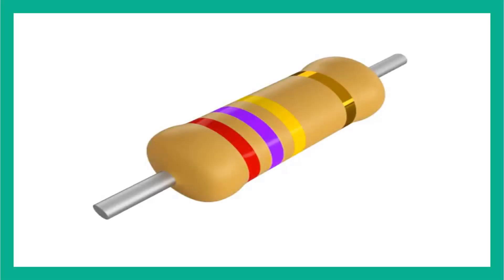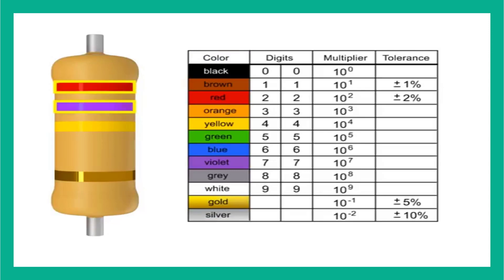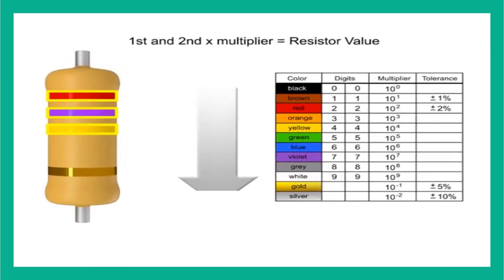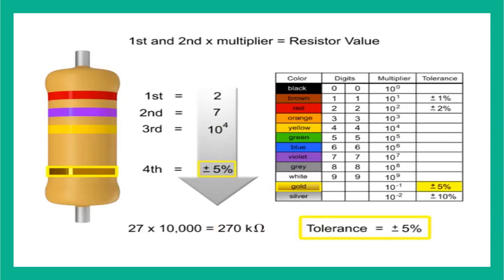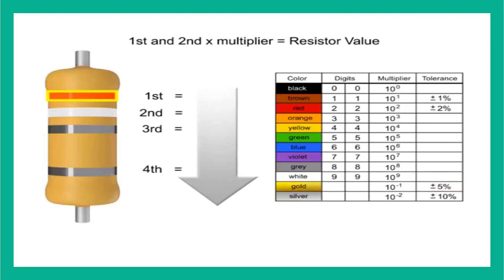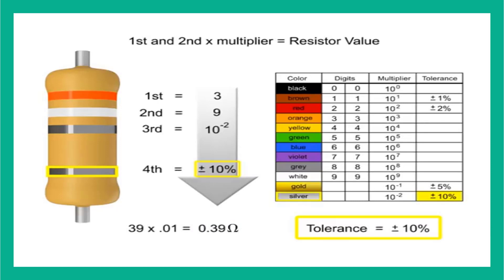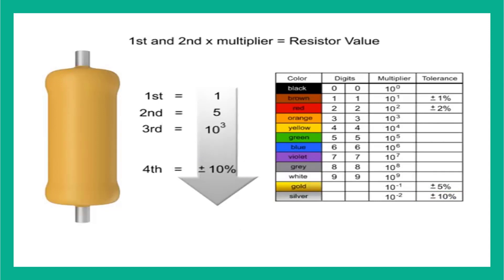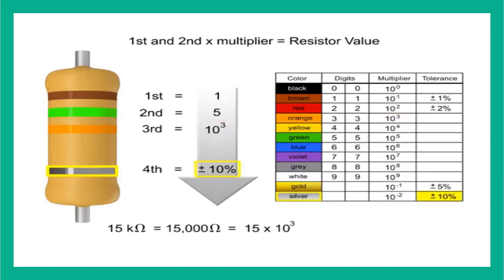Basic Electronics Tutorial - How to Read a Resistor Colour Code and Calculate Value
Basic Electronics Tutorial - Resistors are color coded with bands or colour markings to identify its resistance values and tolerance.
Watch this video to learn more about How to Read Resistor Colour Code and Calculate Value of Resistor of 3, 4, 5, 6 Band.